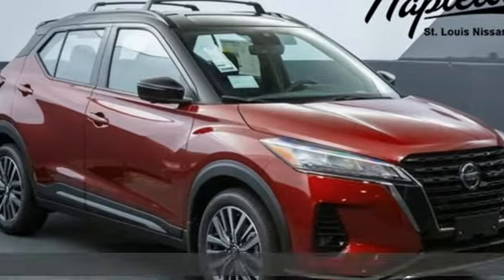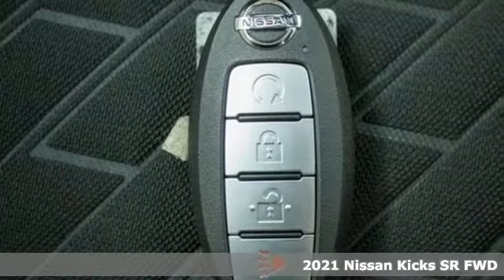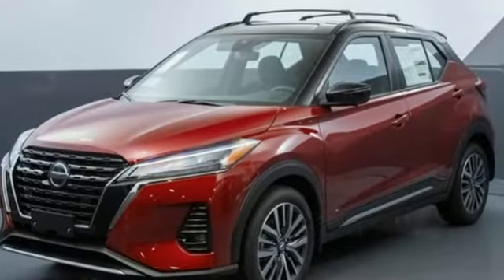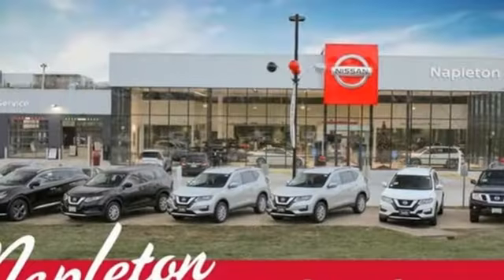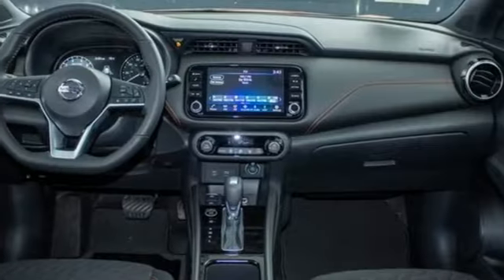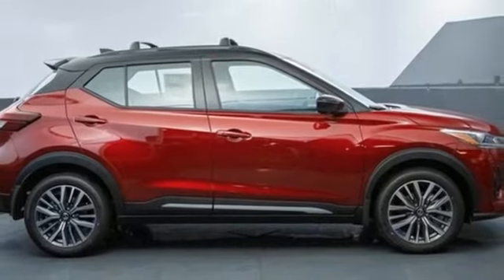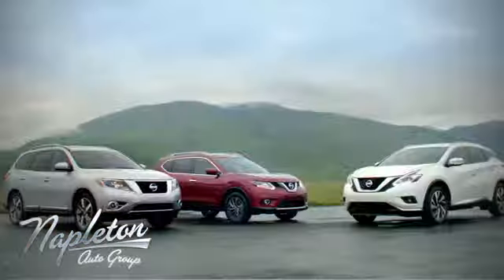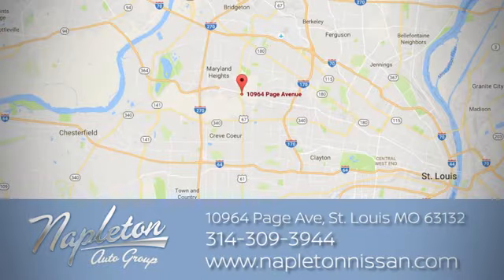2021 Nissan Kicks Saint Louis MO Chesterfield, MO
Year: 2021
Make: Nissan
Model: Kicks
Trim: SR
Engine: 1.6L 4-Cylinder DOHC 16V
Transmission: CVT with Xtronic
Color: Red
Interior: Charcoal
Stock #: ML490257
VIN: 3N1CP5DV8ML490257

Address:
10964 Page Ave